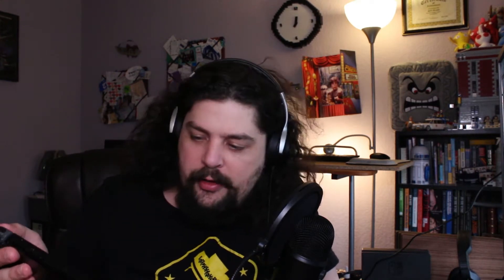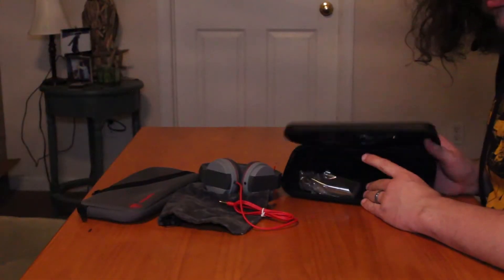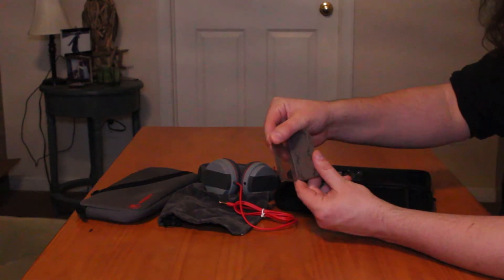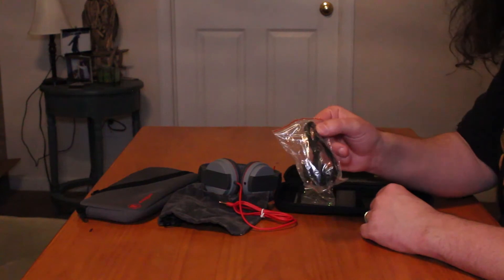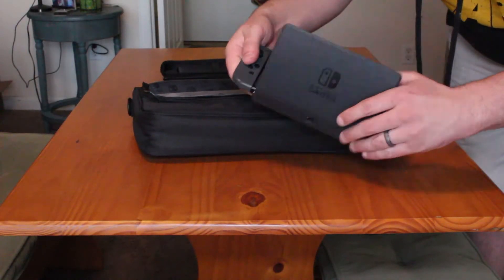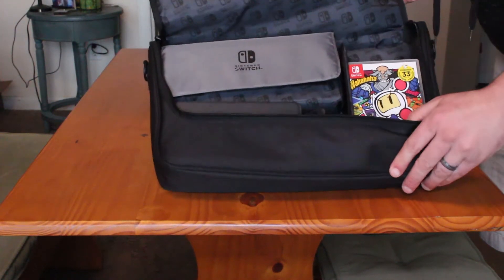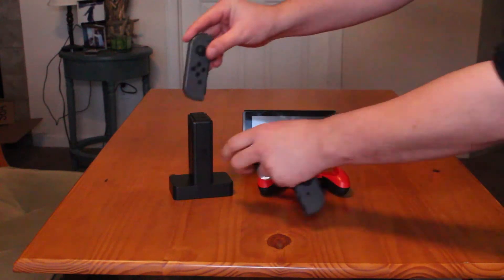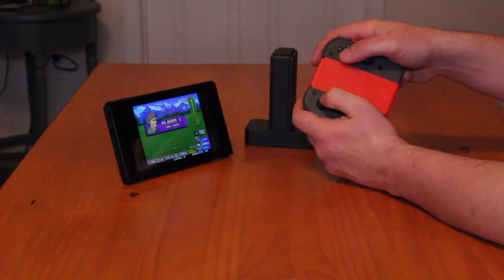Let's Look At Nintendo Switch Cases, Carrying Bags, and Screen Protectors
Looking at peripherals and other Nintendo Switch items from PowerA and SnakeByte.